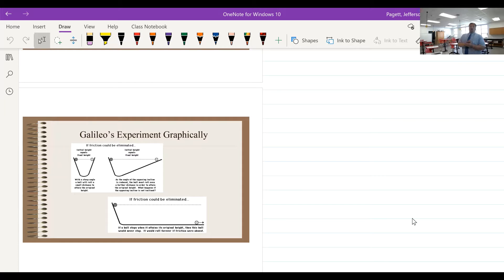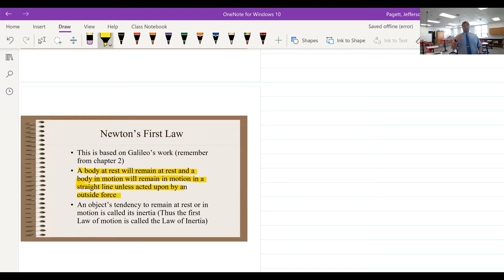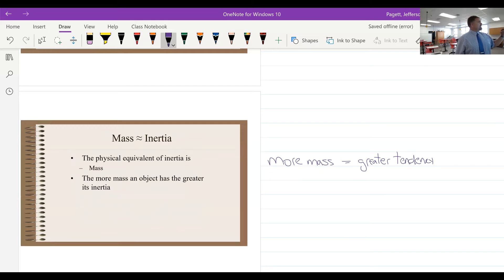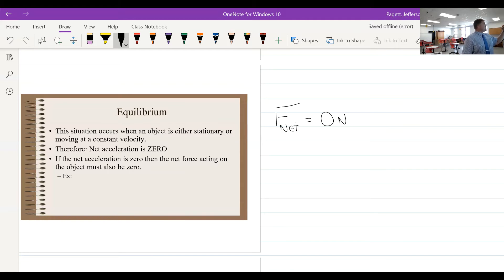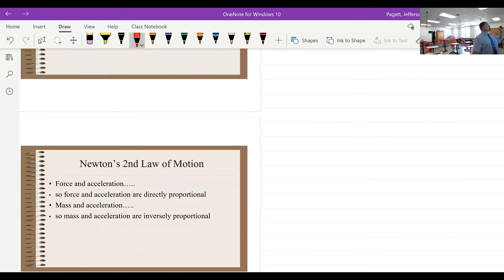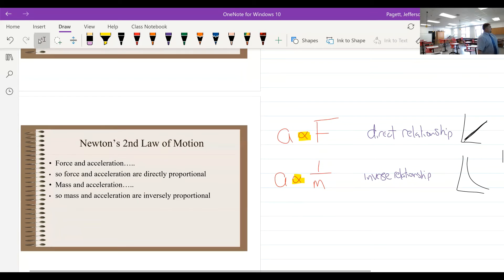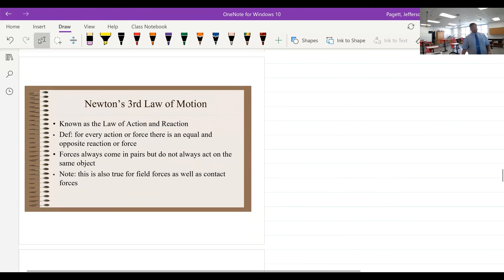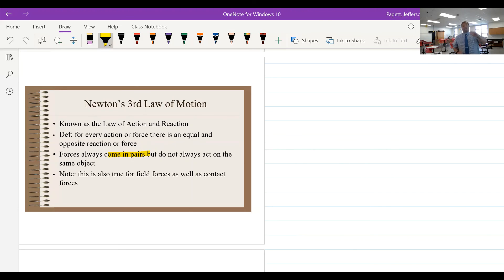Chapter04 2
The second video notes of Chapter 4 on Laws of Motion